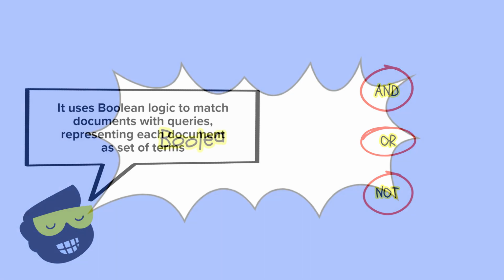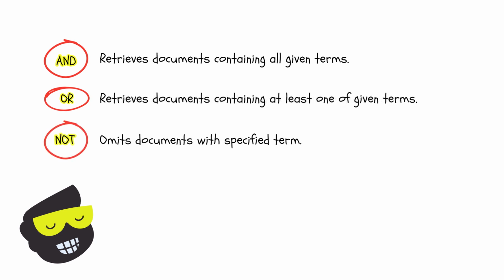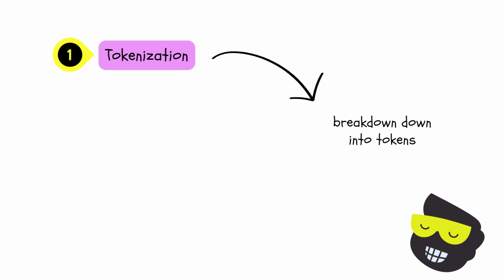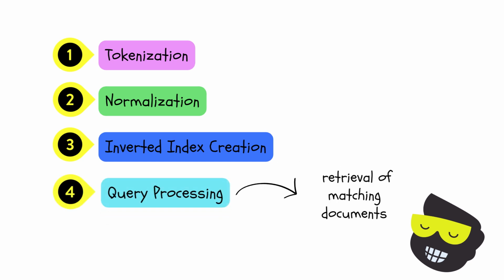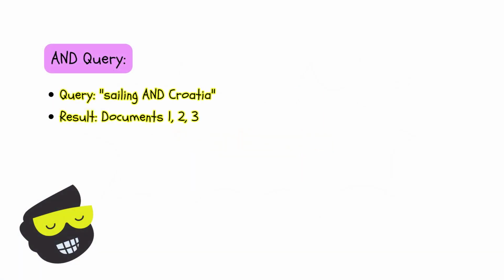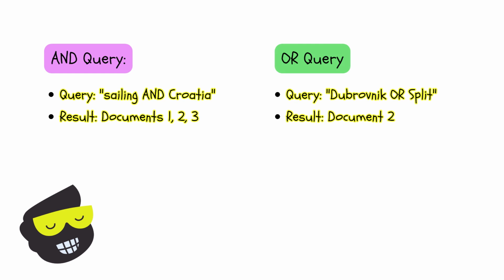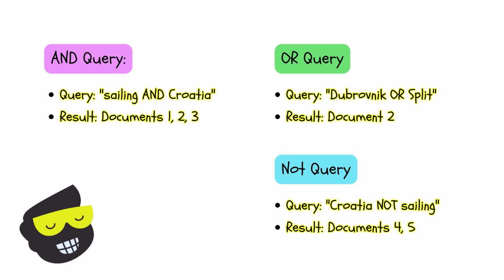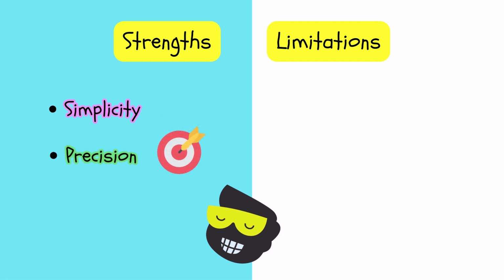Master Boolean Logic in Information Retrieval in 5 Minutes!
Unlock the power of Boolean Retrieval and Retrieval-Augmented Generation (RAG) in this comprehensive guide! 🌟 Dive into the world of information retrieval as we explain the Boolean Retrieval Model and its role in building effective Boolean Query Systems. Learn how Boolean logic and Boolean operators drive search accuracy, making it easier to retrieve precise data from large datasets.

But that’s not all! We also explore the cutting-edge concept of RAG (Retrieval-Augmented Generation), combining retrieval and generative AI to enhance natural language understanding. Whether you’re curious about RAG basics, its applications, or need a step-by-step RAG tutorial, this video has you covered.

📌 Perfect for students, developers, and AI enthusiasts eager to enhance their knowledge of information retrieval systems and explore advanced AI-powered technologies like RAG.